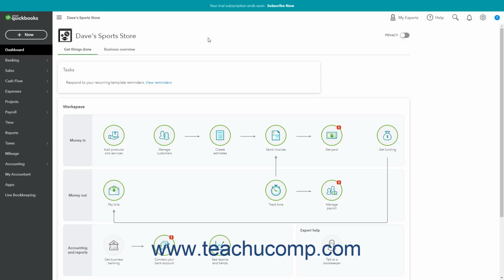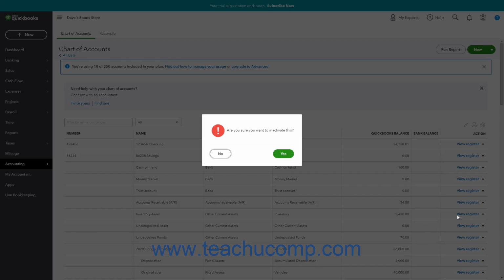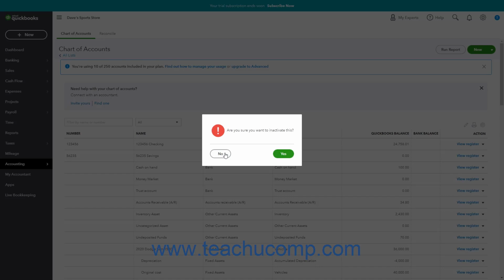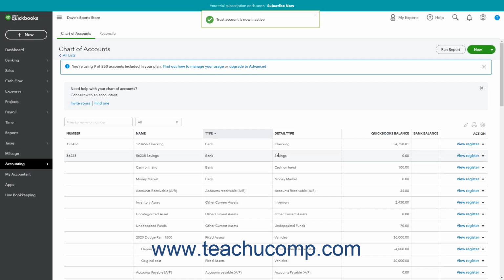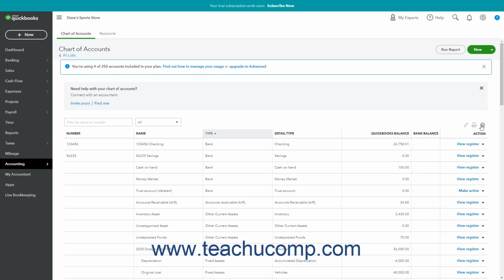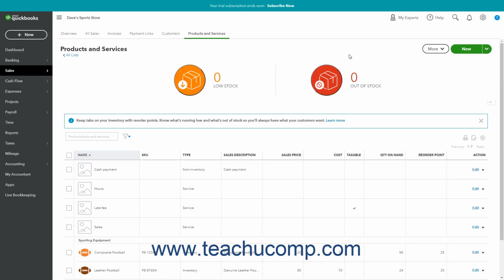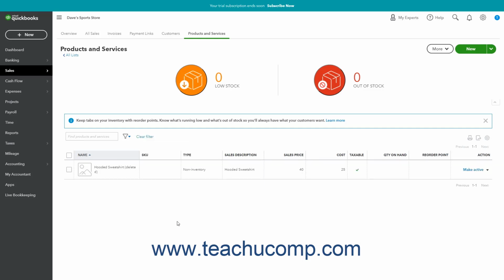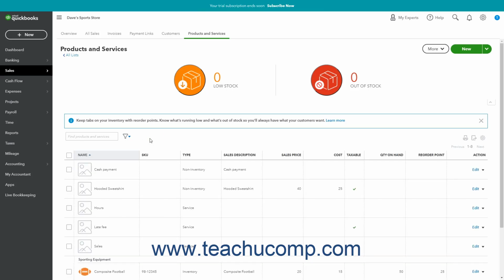How to Inactivate and Reactivate List Items in QuickBooks Online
This video shows you how to inactivate items in lists and then reactivate those inactive list items in QuickBooks Online. This video is from our complete QuickBooks Online training, _Mastering QuickBooks Online Made Easy_ ™. *To get the full QuickBooks Online training, please visit:*